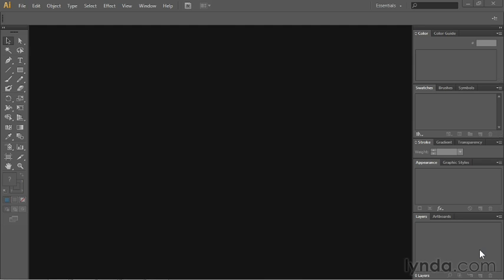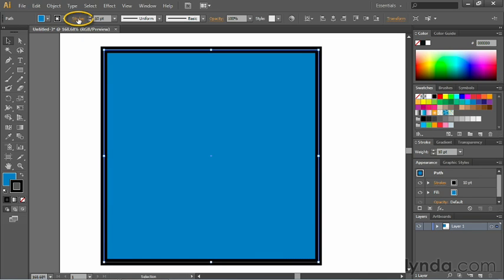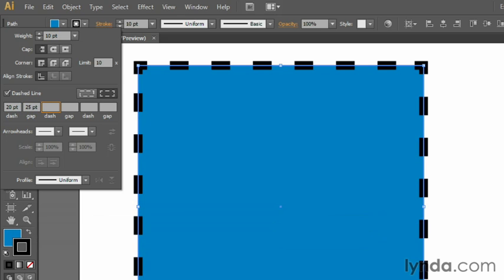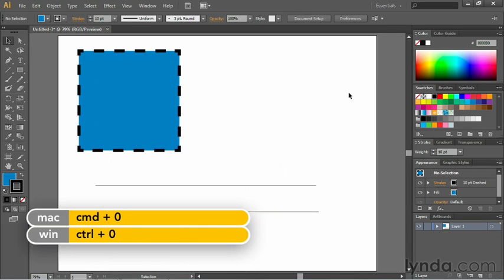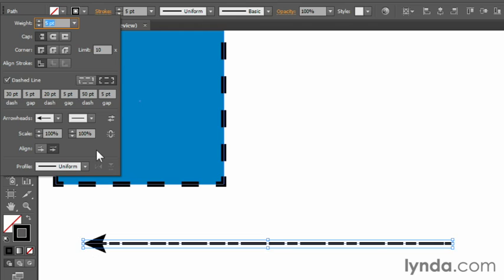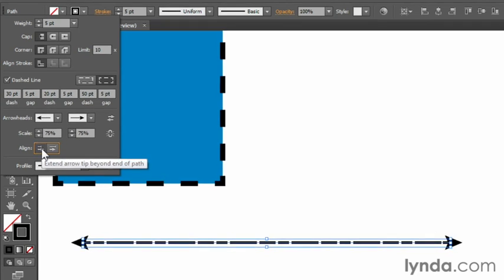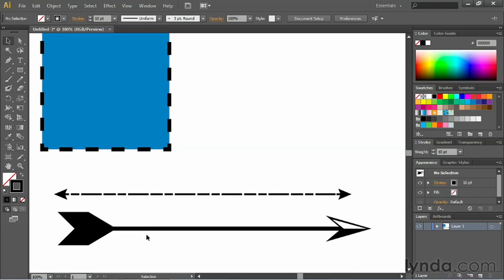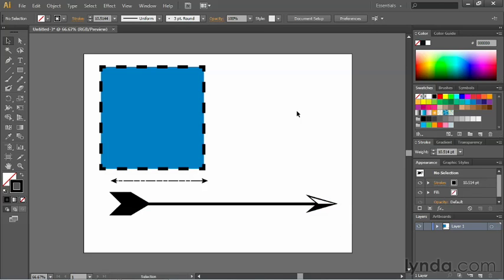05 04 Creating dashes and arrows